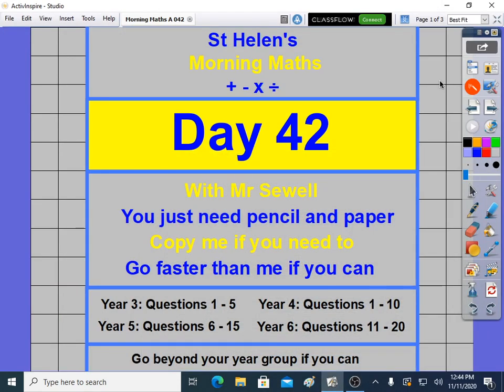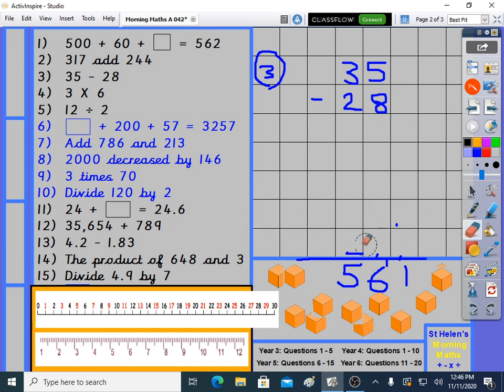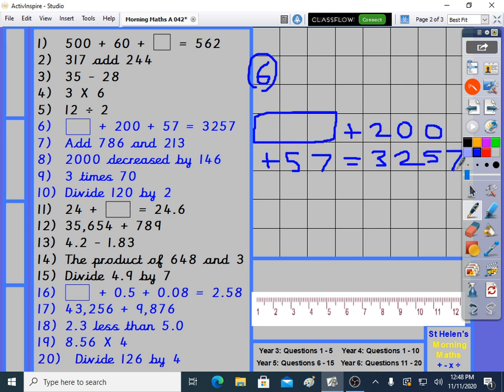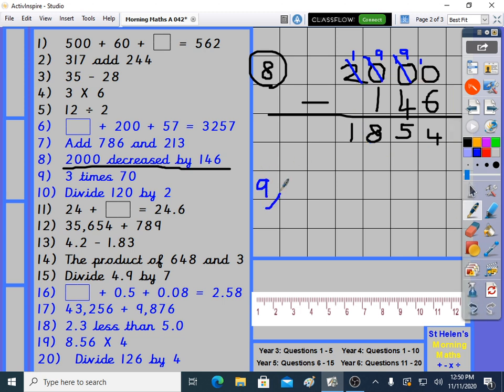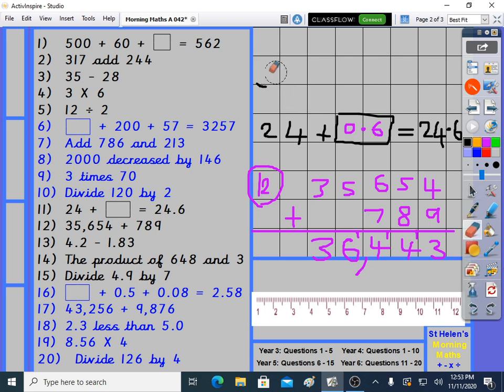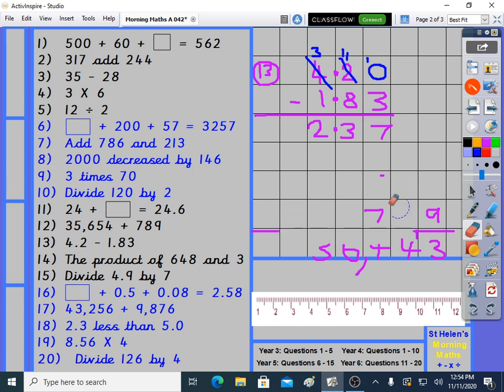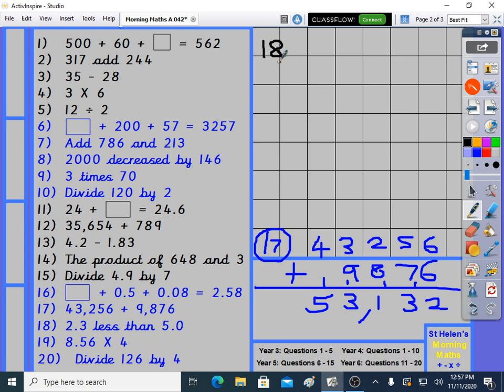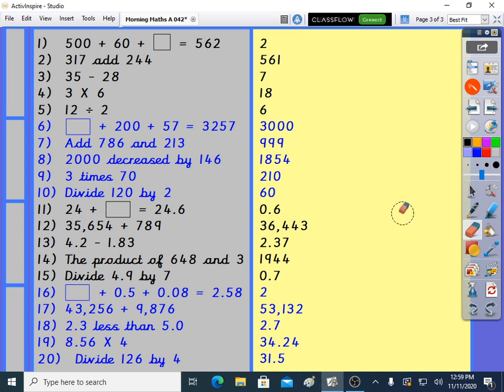Morning Maths Section A Day 42